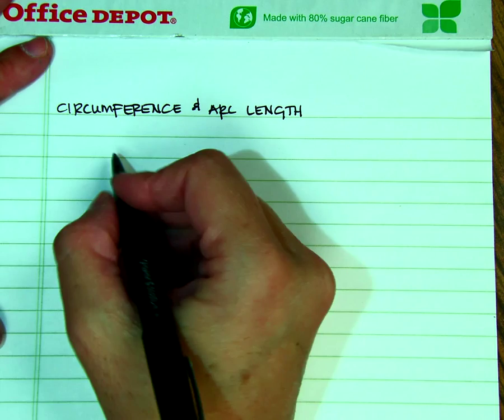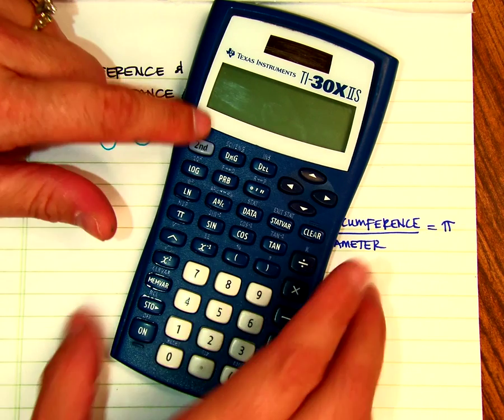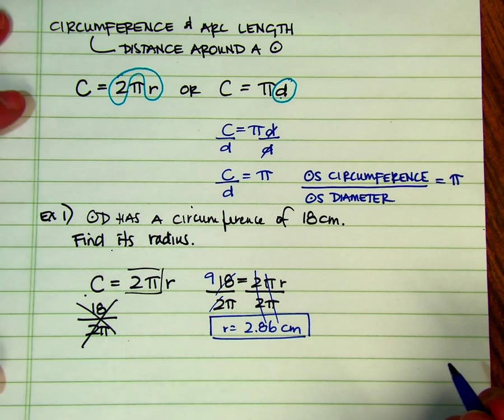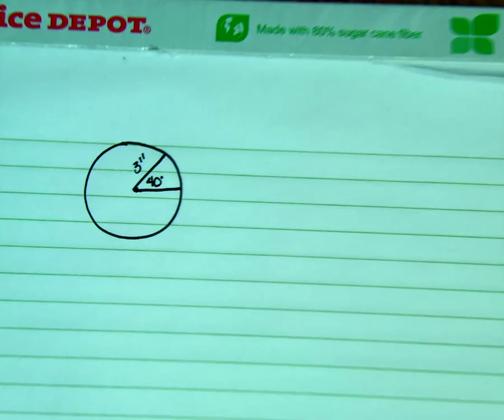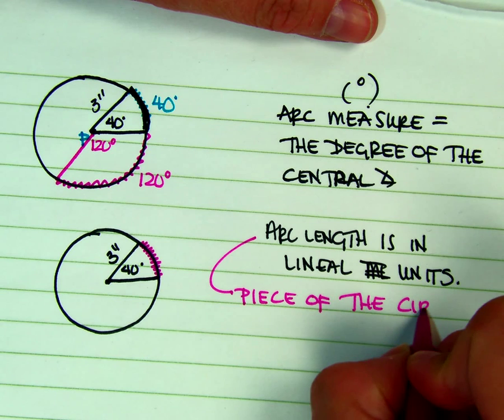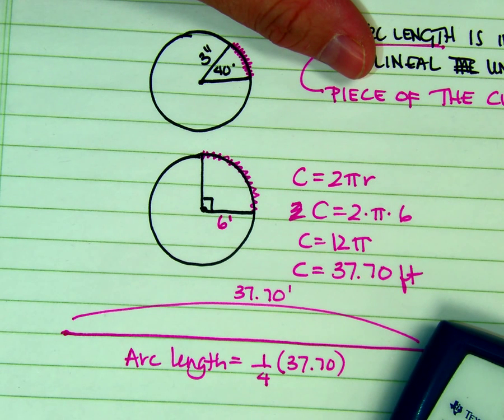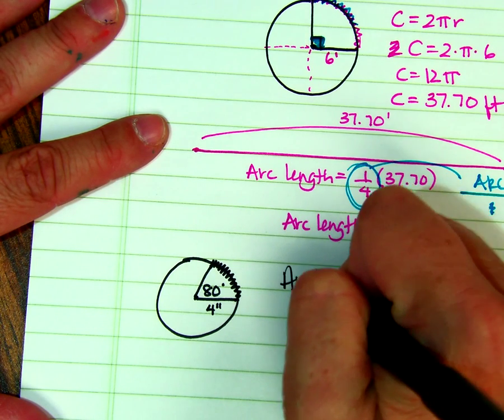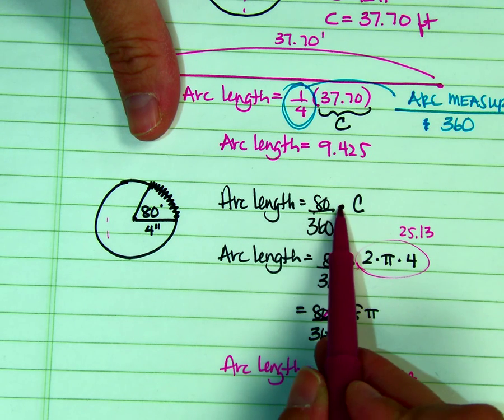Circumference and Arc Length